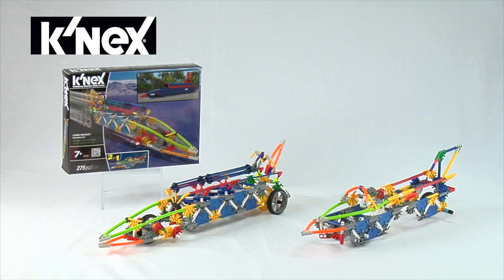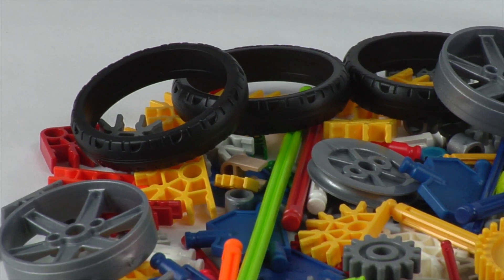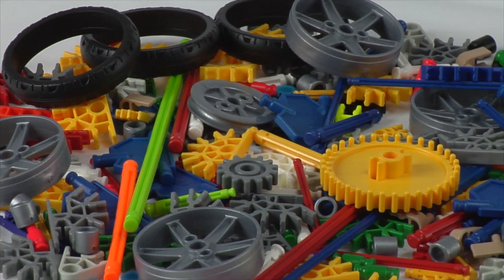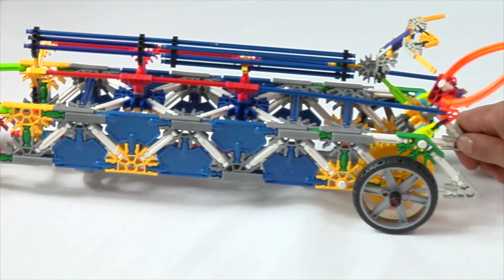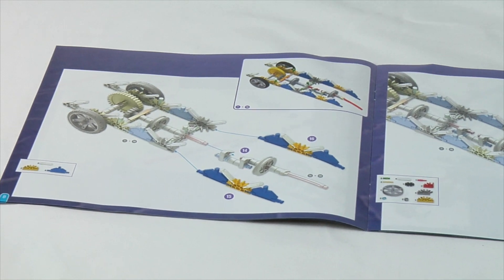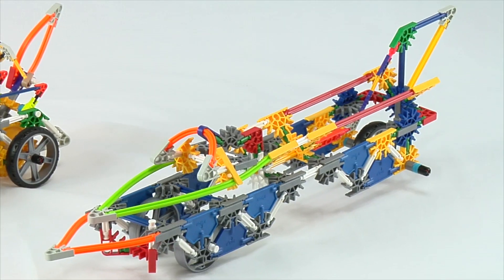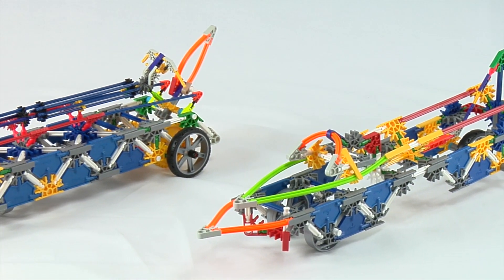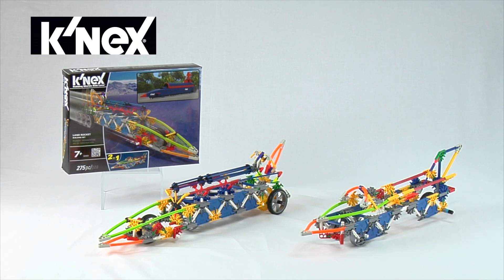K'NEX: LAND ROCKET BUILDING SET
Travel faster than the speed of sound with the Land Rocket Building Set! Includes 275 parts to build a sleek vehicle designed to go faster than a speeding rocket. With an ergonomic body style and visible moving parts, this is sure to delight fans of all ages. Once built, just push it and watch it come to life! The set even includes a second model, the Mach Speed Car, so you can continue your racing fun. Models can be built one at a time. Perfect for builders ages 7+.